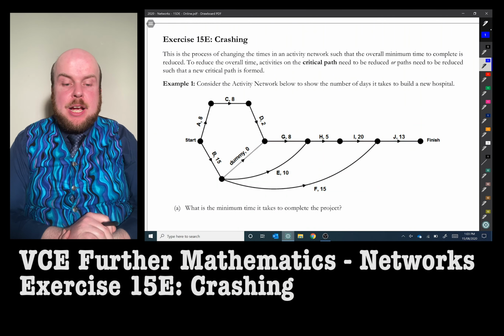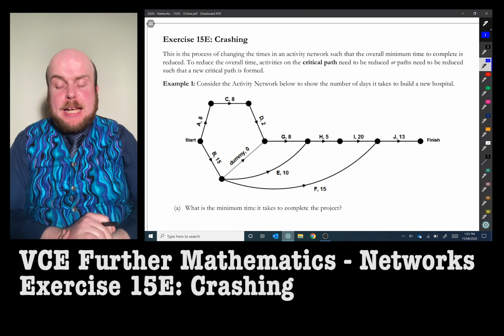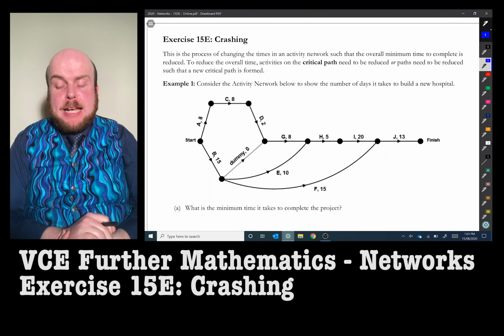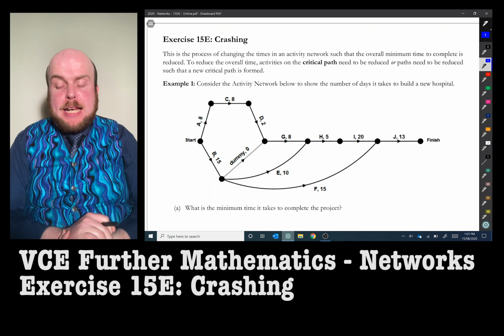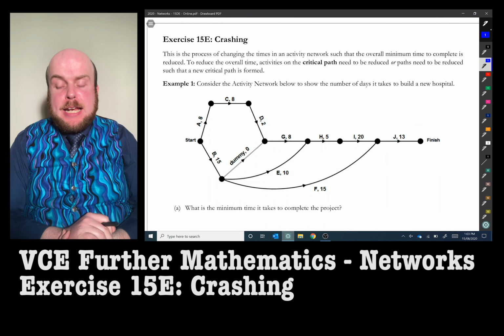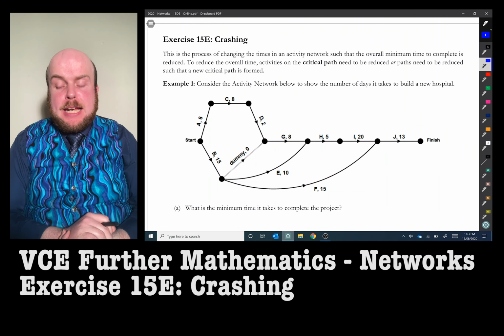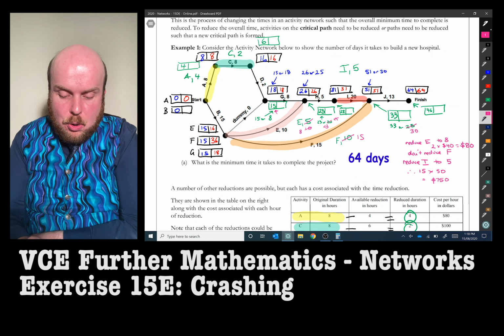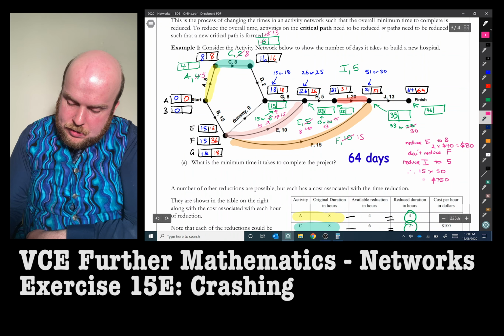Further Maths: Networks - Crashing (Ex 15E) Part 1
You can download a copy of the notes I use

In this video I will be showing you how to solve scheduling problems where weights on the critical path can change. These are typical SAC and/or Exam 2 questions.